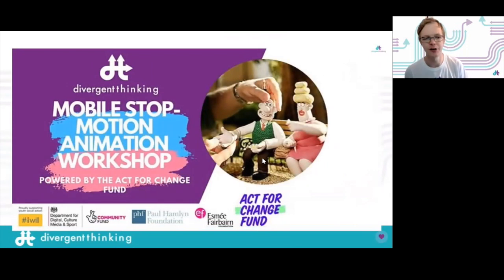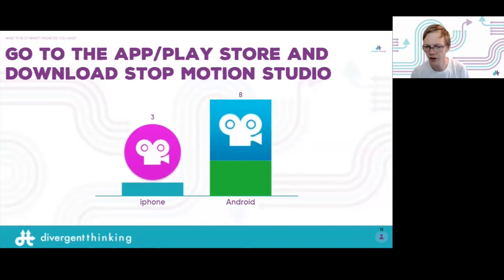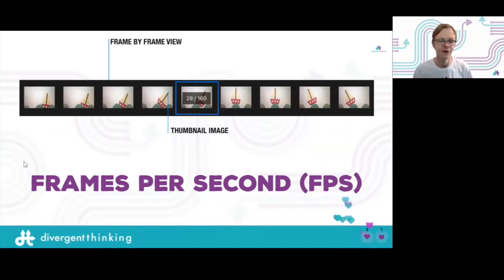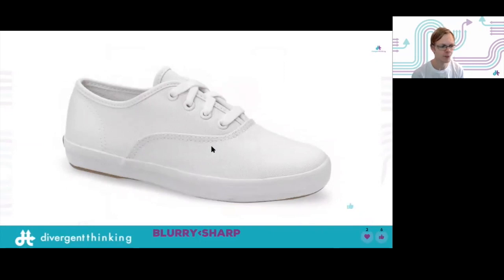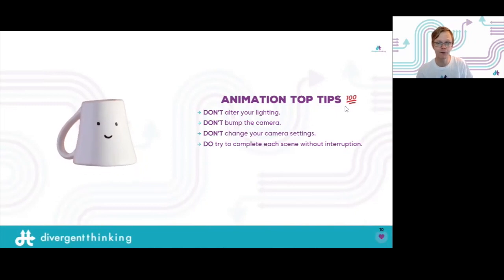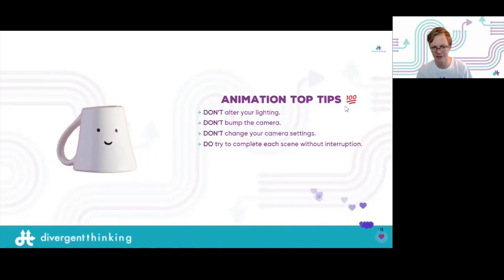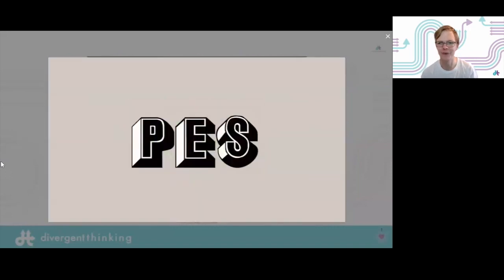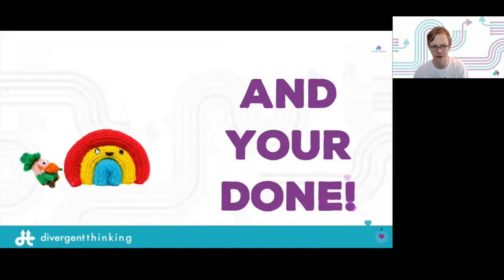Bring Your Story to Life: A Mobile Phone Animation Workshop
Our Youth Mobile Phone Animation workshop, powered by the Act for Change Fund, taught participants how to create a fun short stop-motion animation using their mobile devices. Participants had the opportunity to express their passions and bring their stories to life through the art of animation.

Facilitated by Nat Hawley
Nat Hawley, a neurodiversity champion and advocate for people with learning differences, was the workshop facilitator. He is a Pride of Britain award nominee and has been recognized by HRH, The Prince of Wales, for his heroism, international fundraising, and public speaking for the rights of people with disabilities. As a social entrepreneur, workforce development trainer, neurodiversity media expert, and freelance filmmaker, Nat has worked with media outlets including the London Olympics and the BBC.

Participants learned how to develop a narrative that engages viewers and taps into their imagination.

They discovered how to create figures and backgrounds from everyday objects, drawings, and modelling clay and bring them to life through animation.

Participants learned the technical skills and tools necessary to make animated videos, including how to make their designs walk, talk, and more.

They gained insight into how to make a YouTube channel, promote their animations, and make their video content go viral.

The fundamentals of storytelling and resonating with an audience were also covered.

For more information on see Divergent Thinking